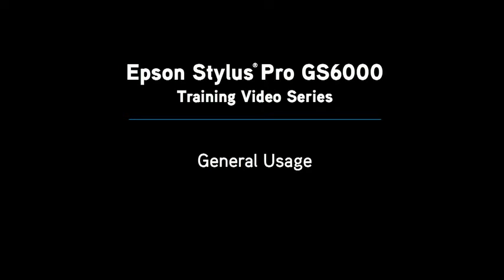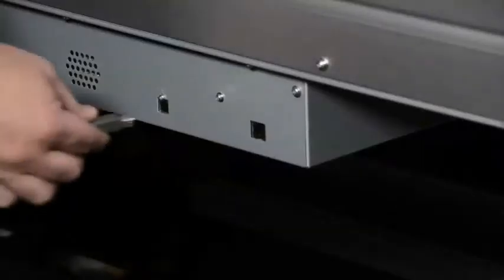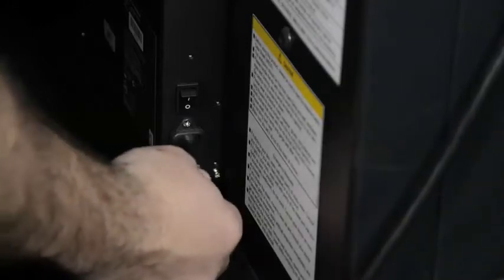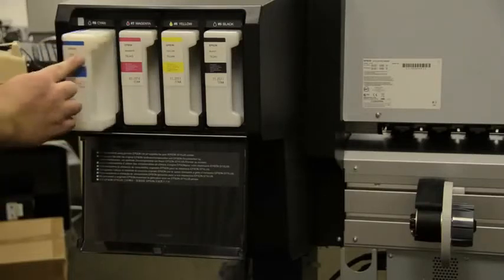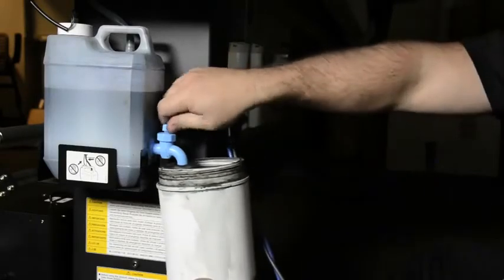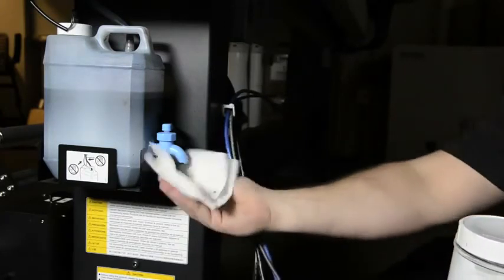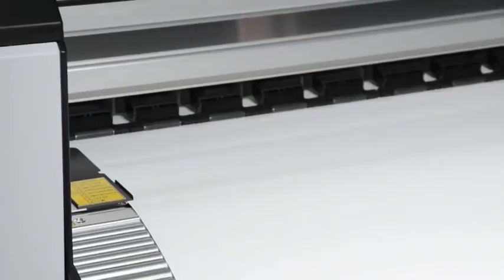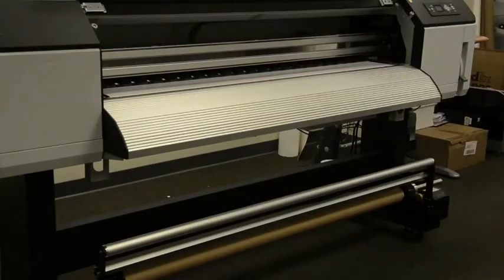EPSON FANS Epson Stylus Pro GS6000 Training General.